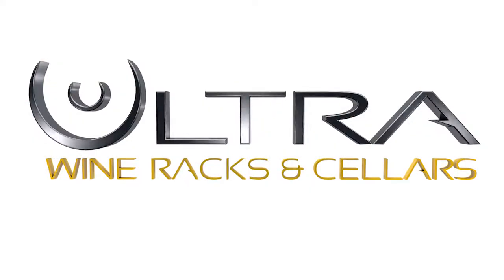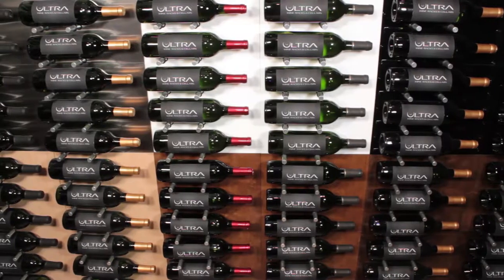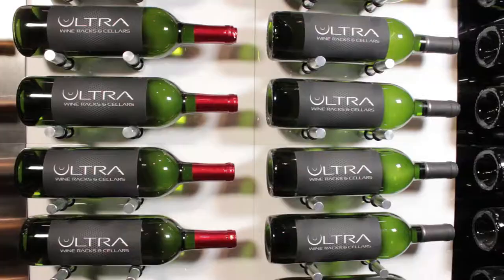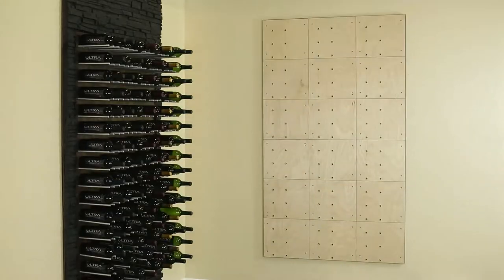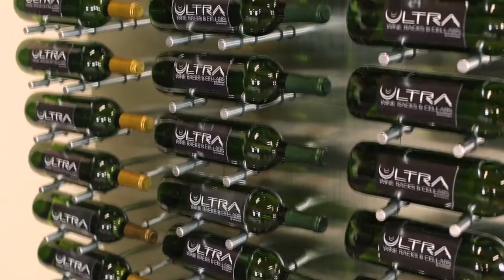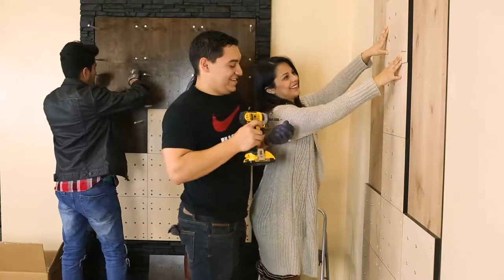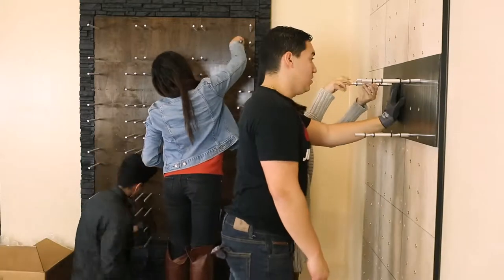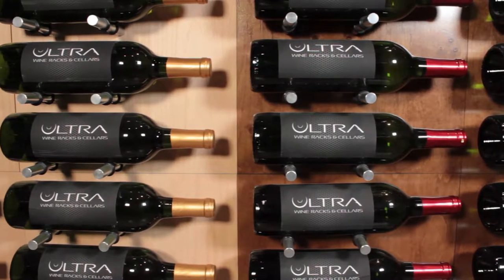Ultra Wine Racks & Cellars Fusion Panel Wine Storage Technology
Introducing The Fusion HZ Panel Series